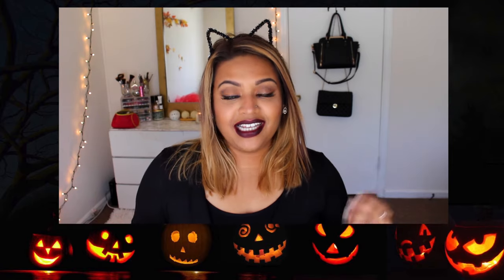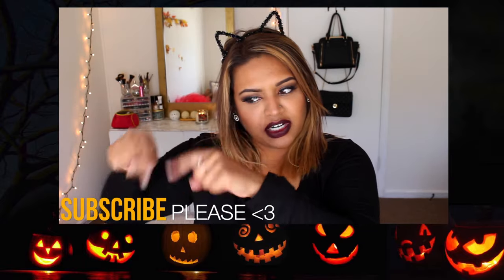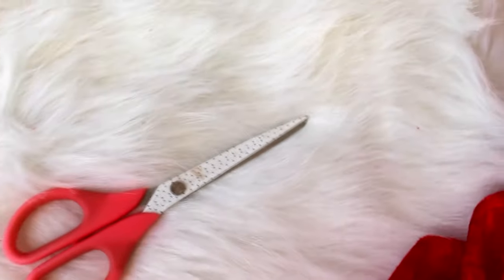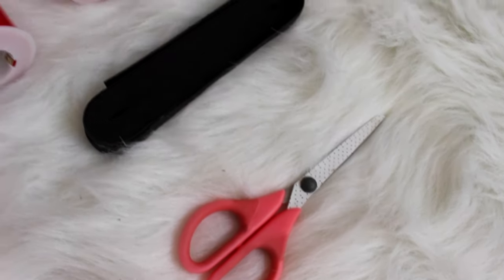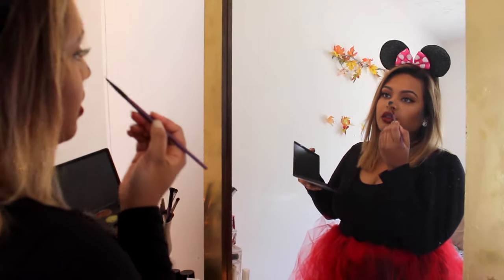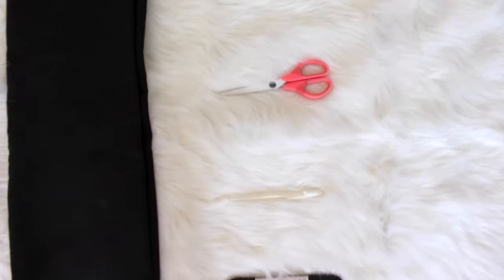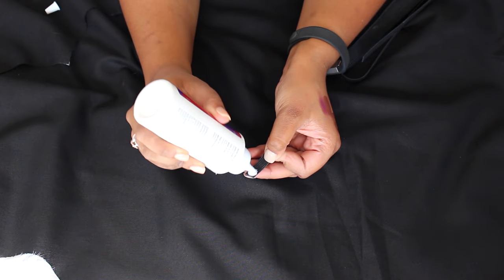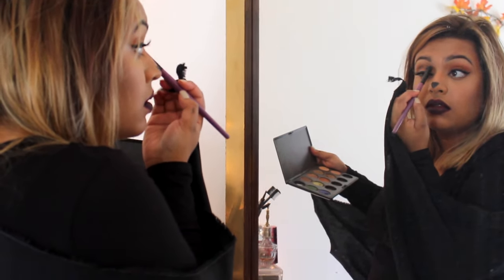2016 Plus Size Halloween Costumes | Little Black Dress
Hey guys! IT'S ALMOST HALLOWEEN! With Halloween a few weeks away, I wanted to show you guys three last minute plus size Halloween costumes you can diy using a little black dress! These are very inexpensive and a perfect last minute costume for all you procrastinators.  I had a lot of fun with this one, and I hope you guys like the video!

XoXo, KayMo